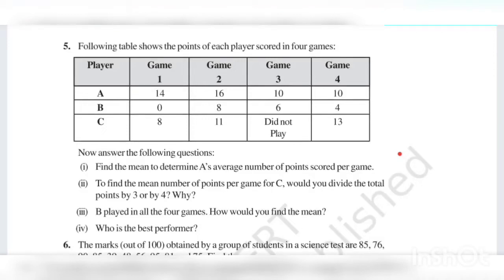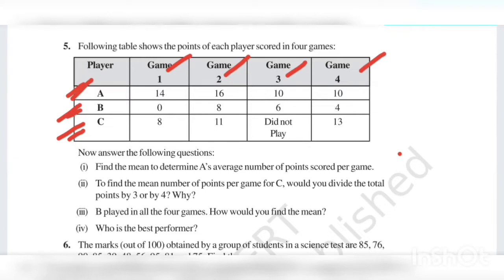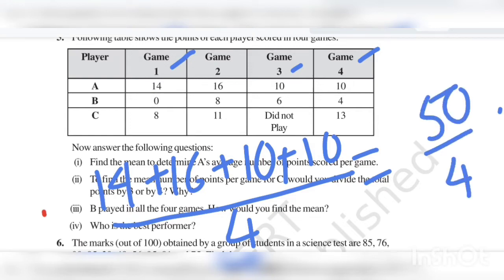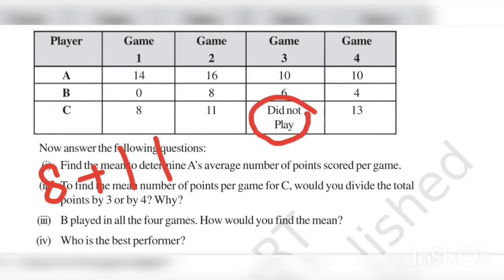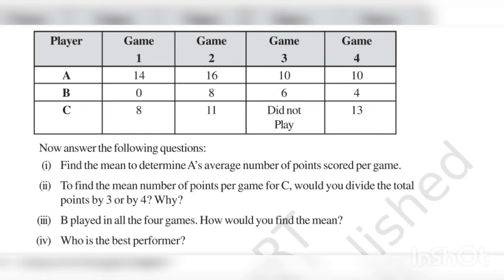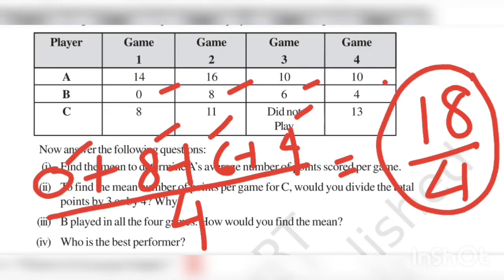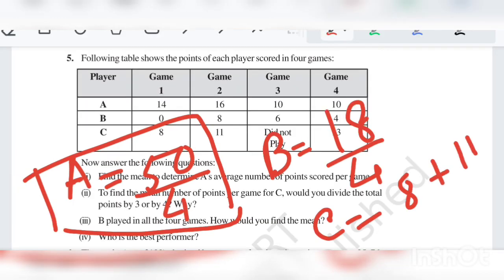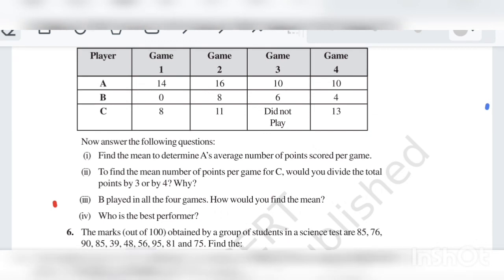NCERT MATH VII CH-3 DATA HANDLING EX-3.1 Q.NO-5